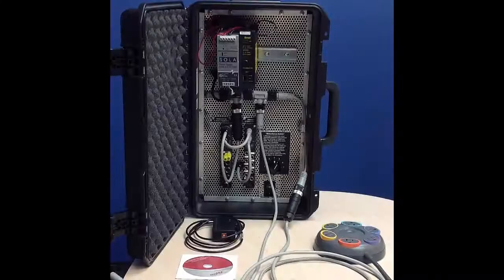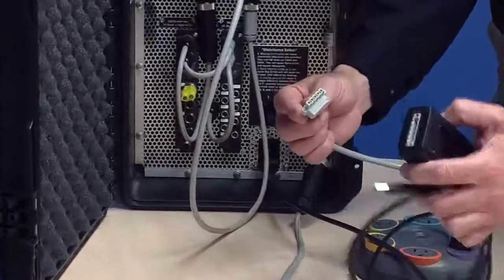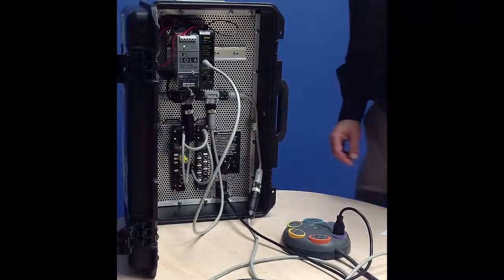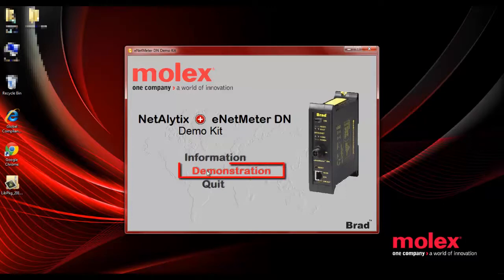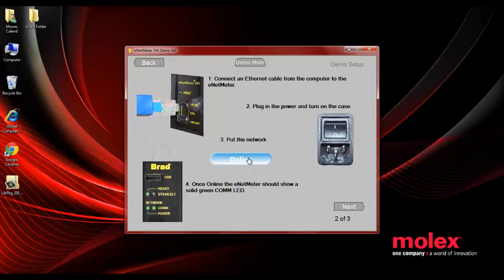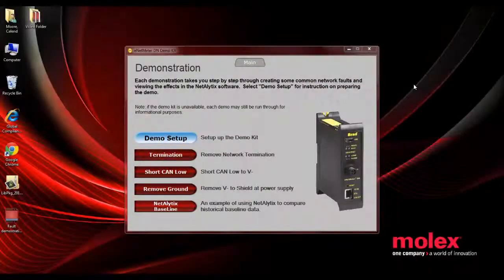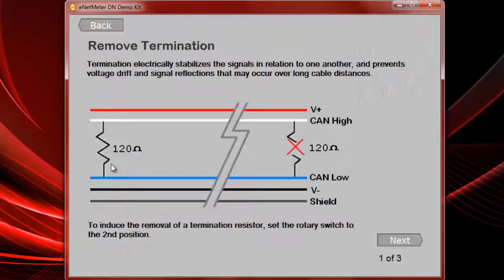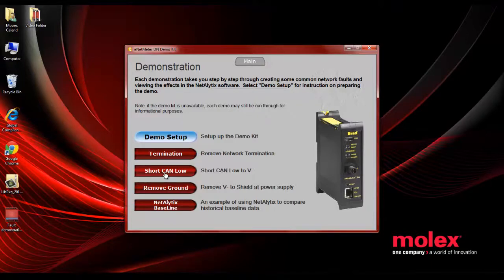Molex - DeviceNet Demo Case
How-to video on using the DeviceNet Demo case to demostrate the eNetMeter.